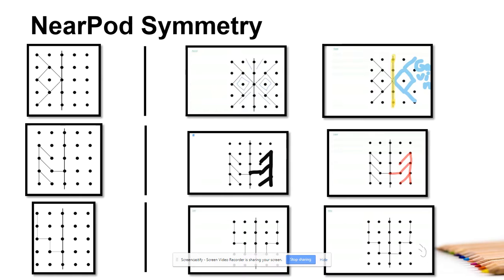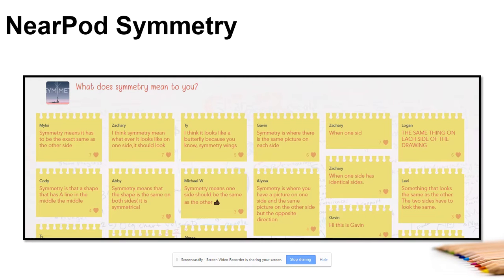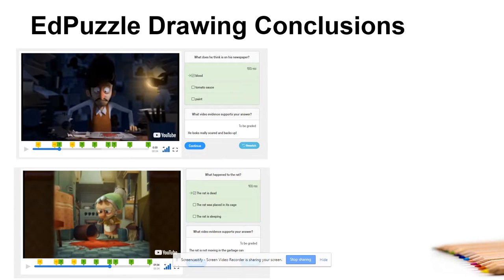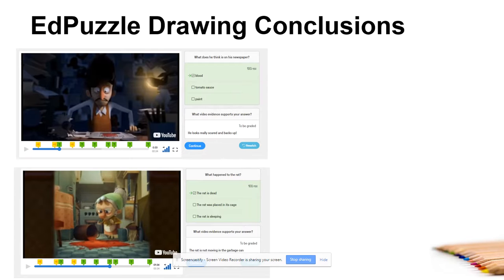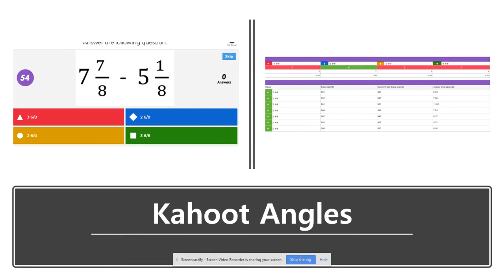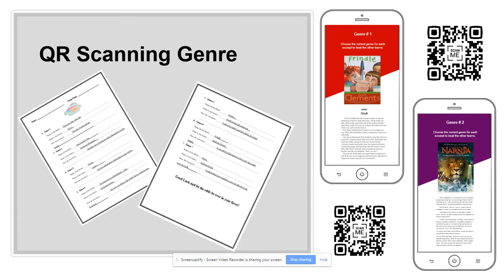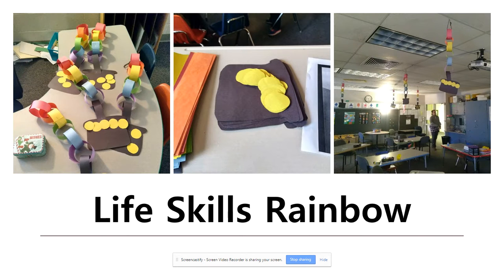Student Work and Bulletin Boards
Take 2 of Student Work and Bulletin Boards.